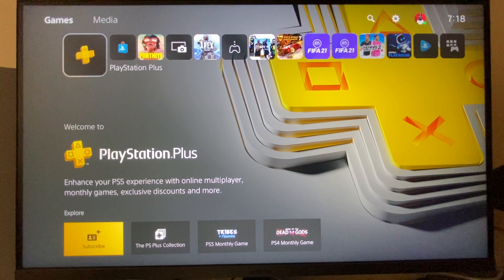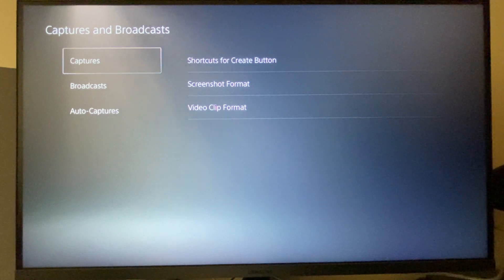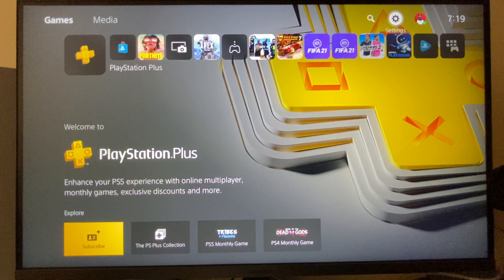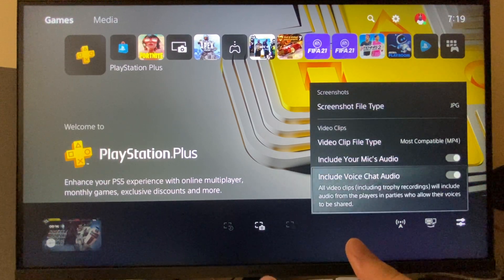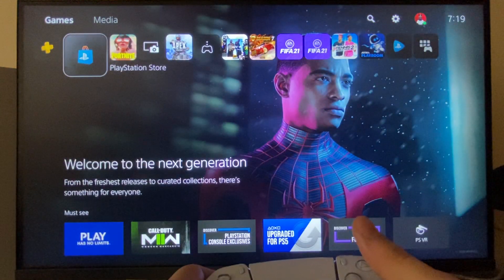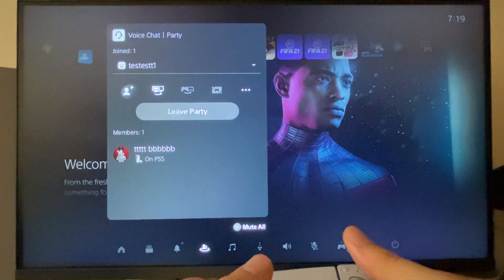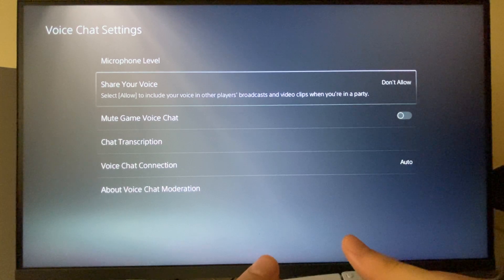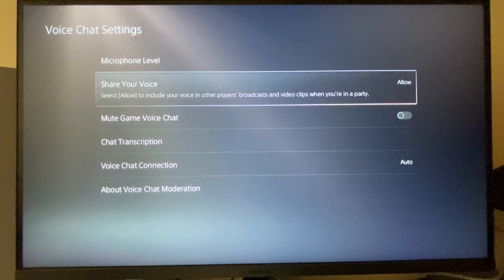How To Share PS5 Party Audio In Livestreams & Video Clips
In this video I will show you how to share PS5 party audio in livestreams & video clips! It's really easy and it will take you less than a minute to do it!